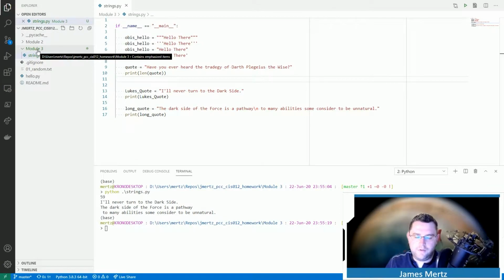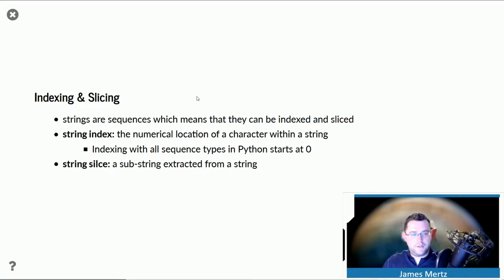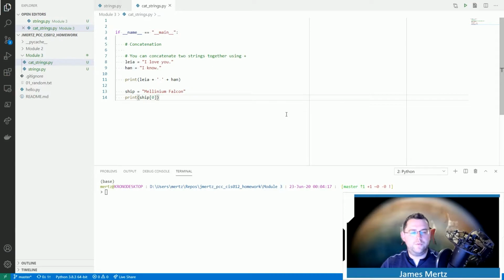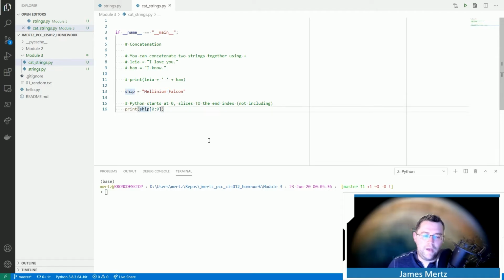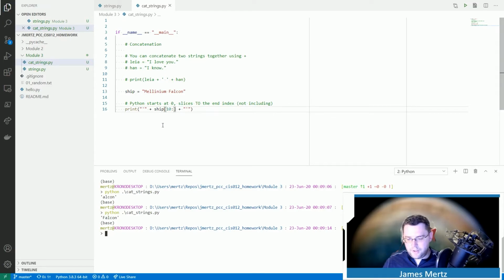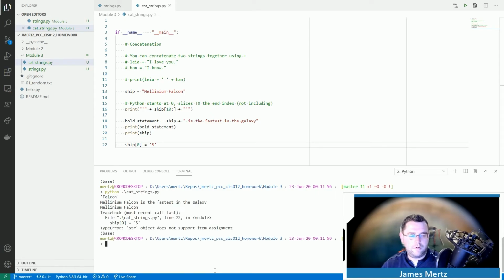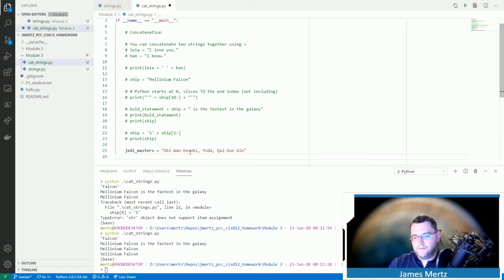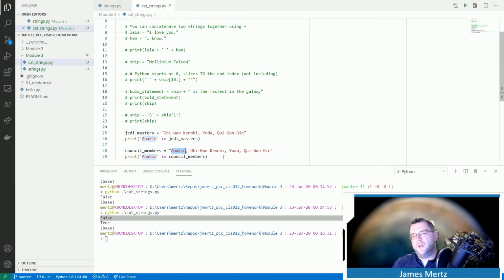Module 3.2: Working with Strings